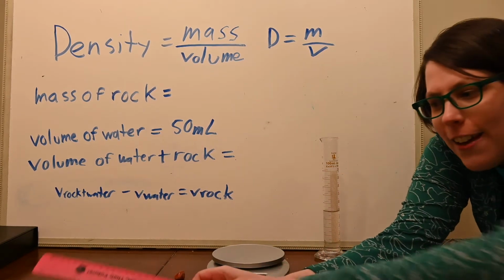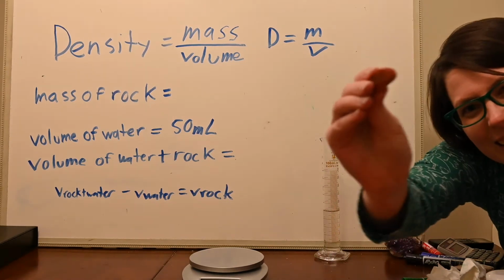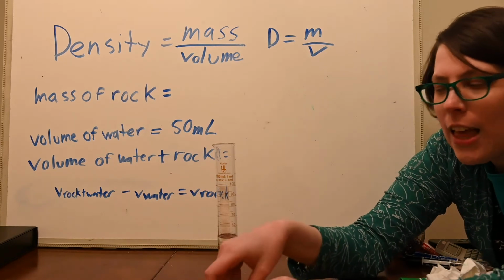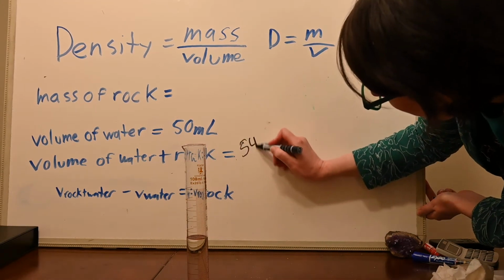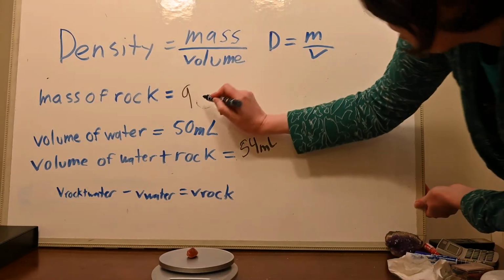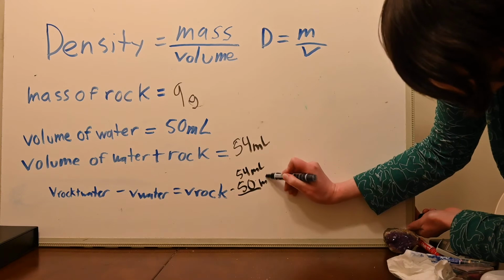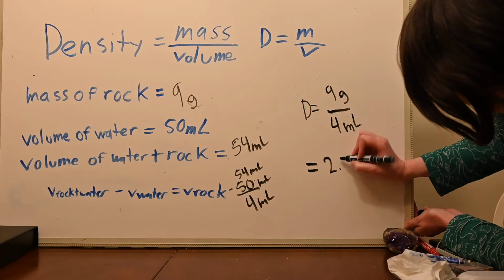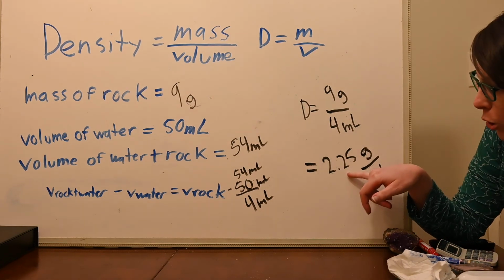Measuring and Calculating Density